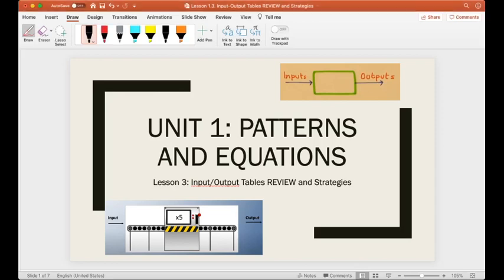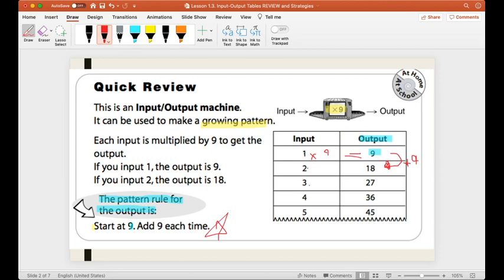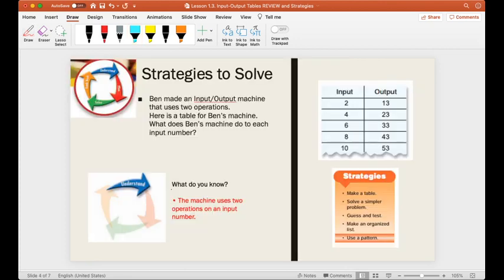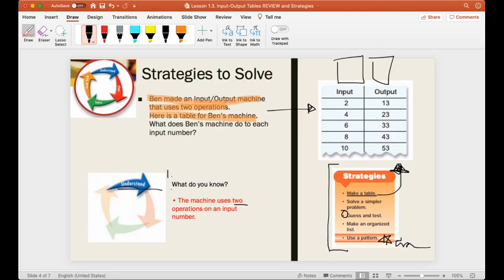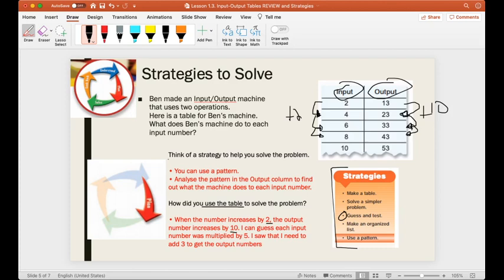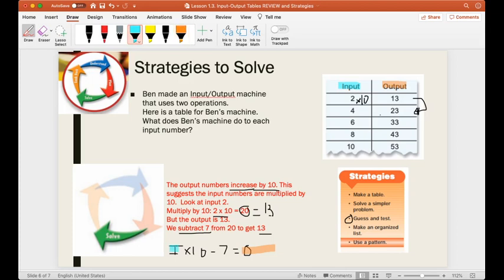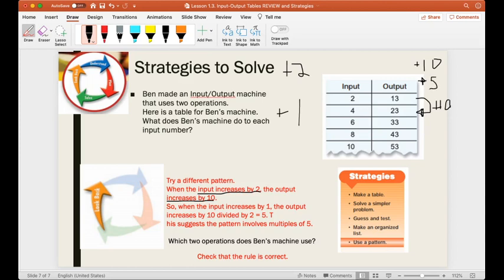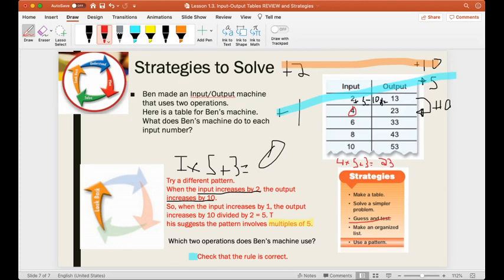Unit 1-Lesson 3 Input:Output Machine Review